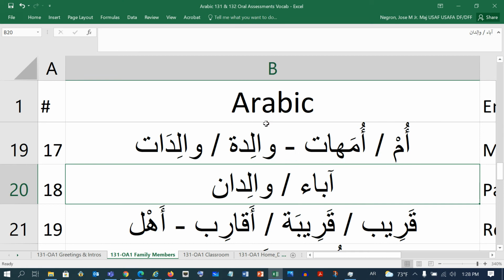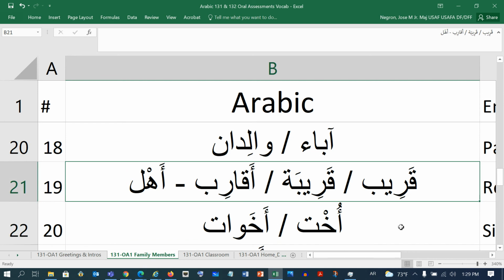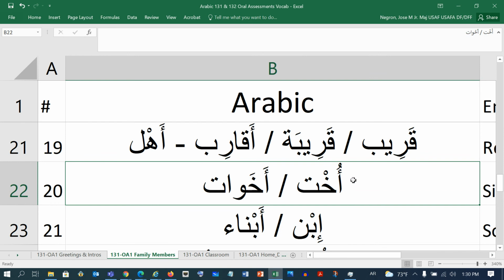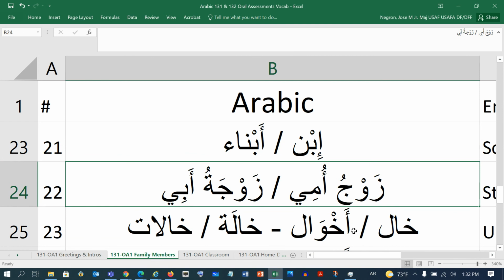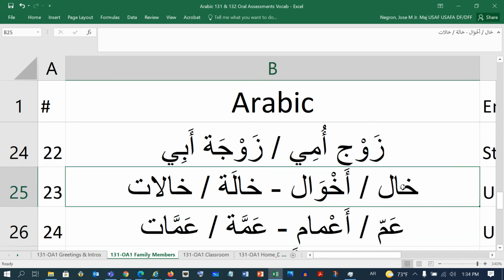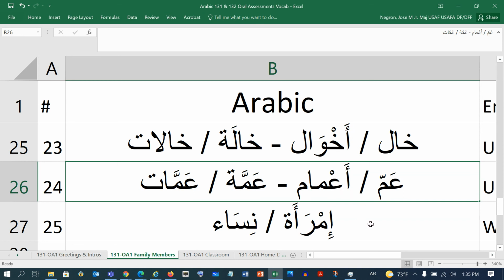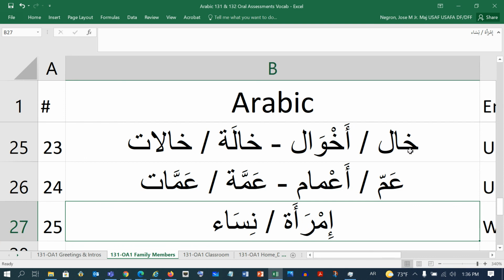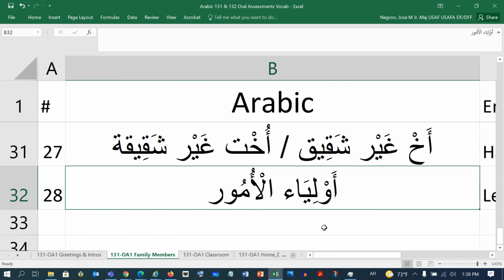Family & Other Relationships Part 2 of 2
Speaking in Arabic - family and other relationships